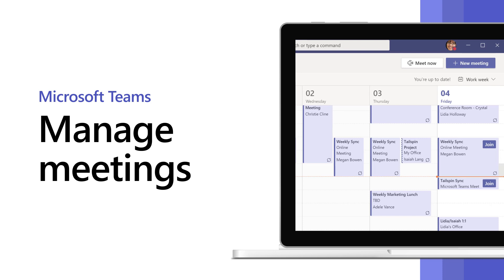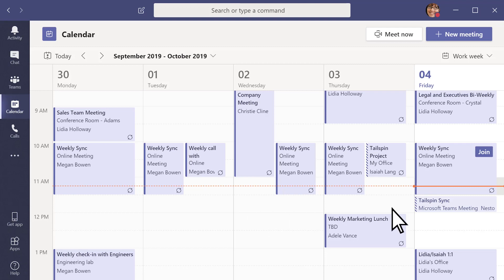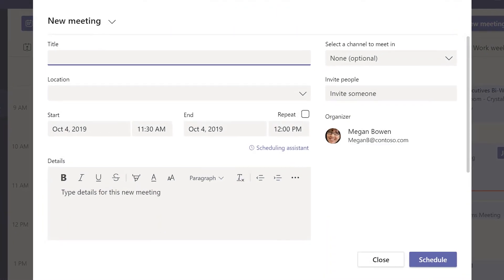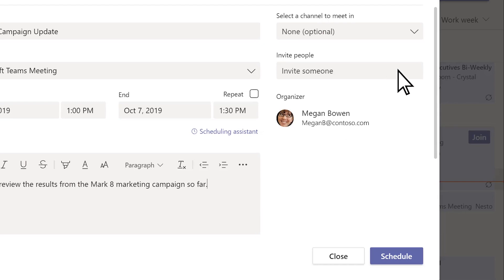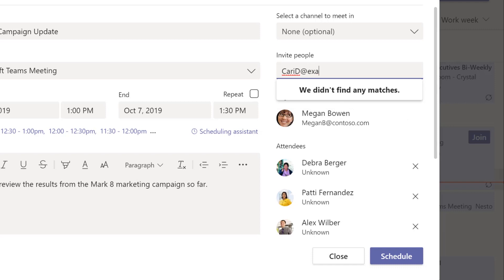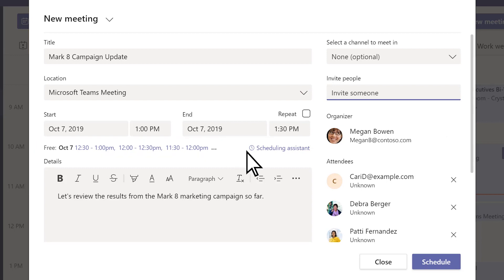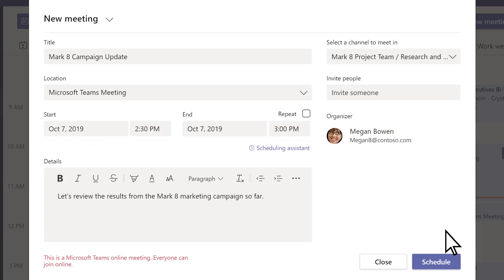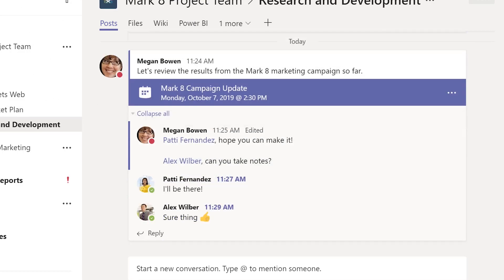How to manage meetings in Microsoft Teams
With Microsoft Teams, you can view, manage, and schedule meetings and appointments to keep your team on track.